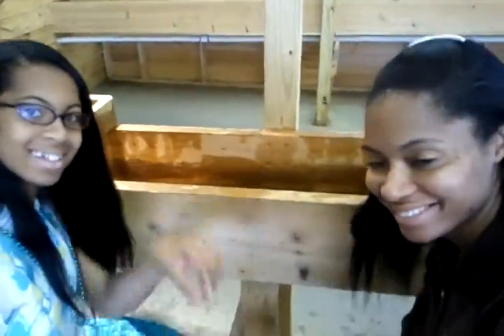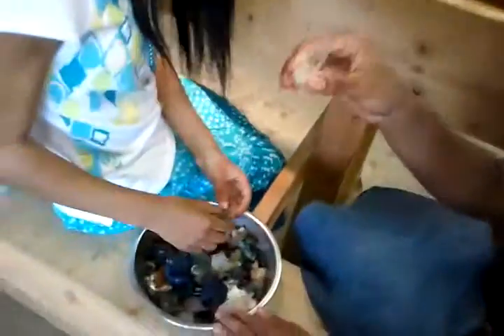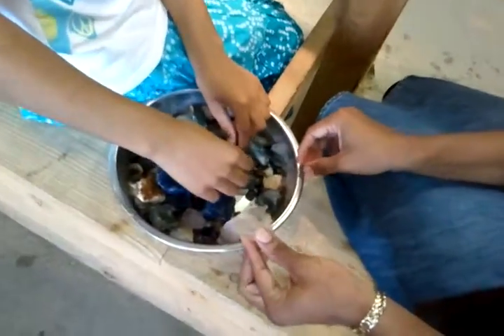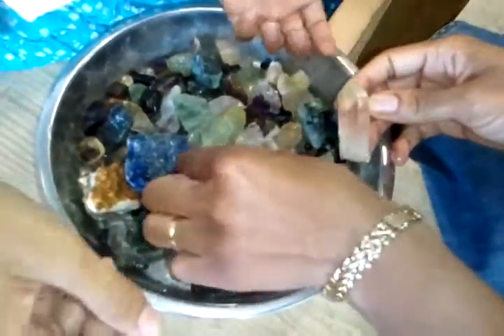Jaiya and Sheila mining